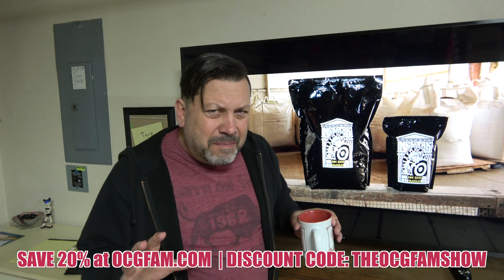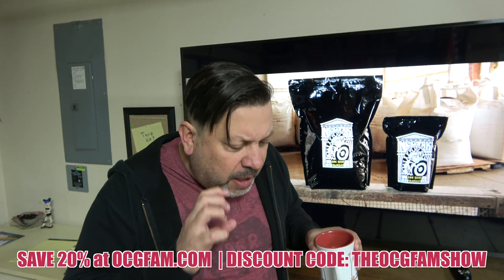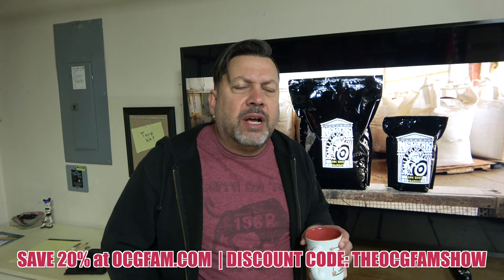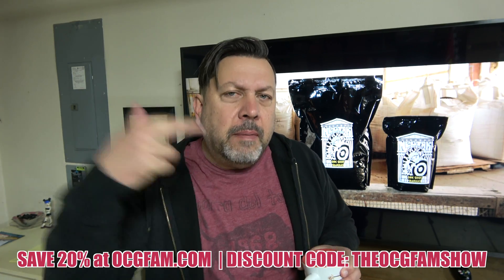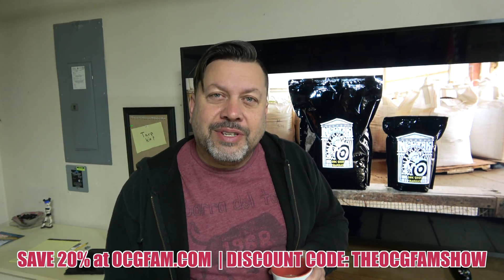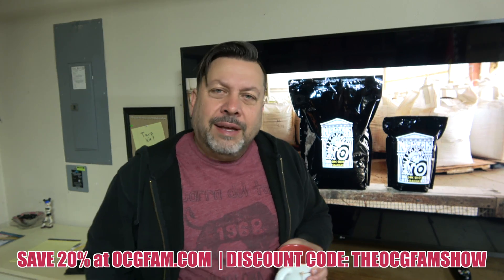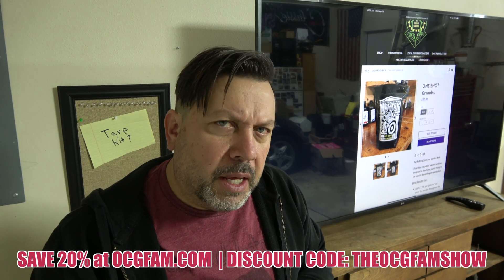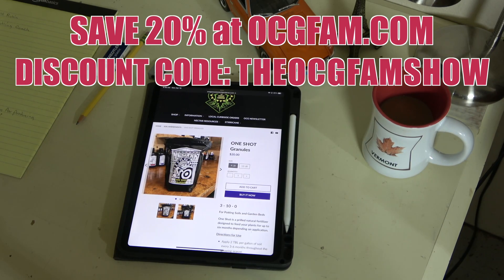Microbial strategies in a One Shot Grow | CGFAM821 4K